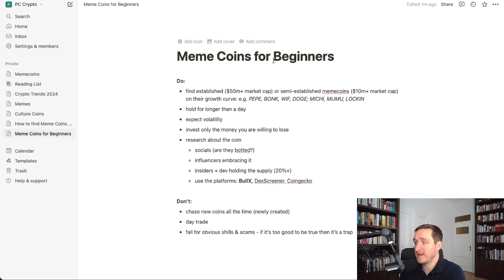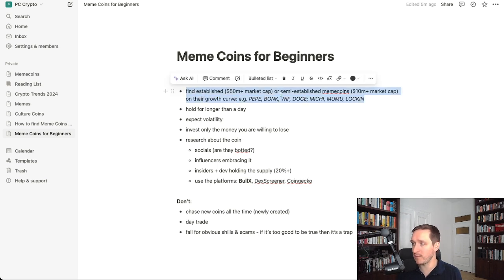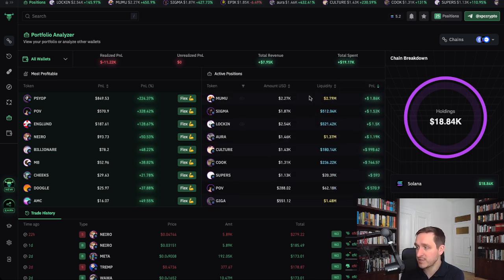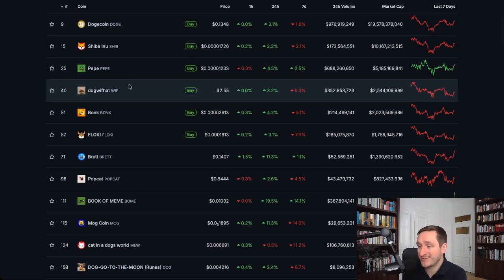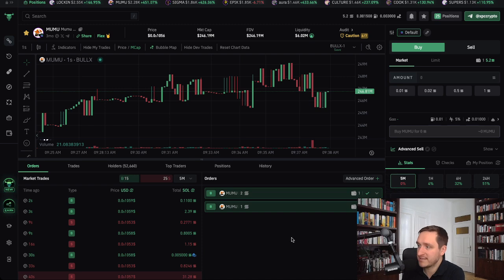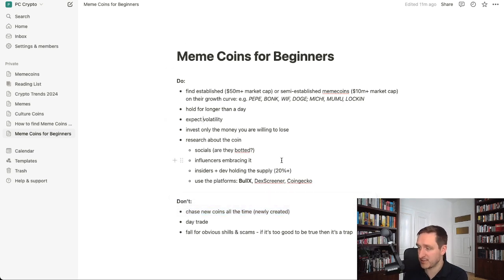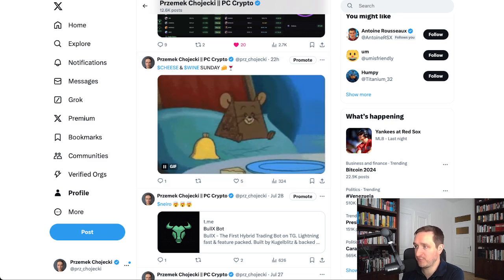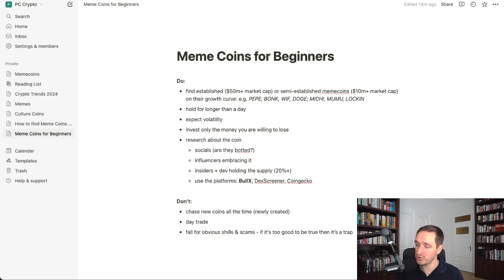Meme Coin Trading for Beginners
In this video we talk about how to trade meme coins as a beginner and how to start trading memecoins in general.

I present do's and don'ts of trading memecoins - from doing research to finding the right meme coins early.

Nothing here is financial advice. Crypto is risky!